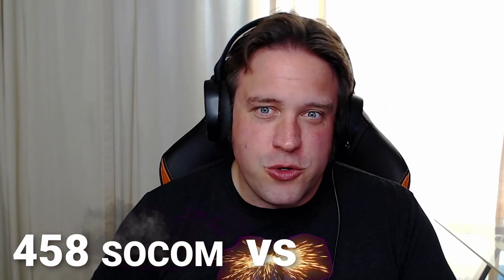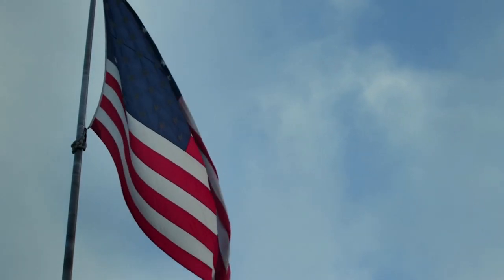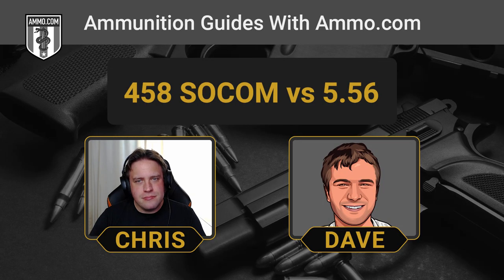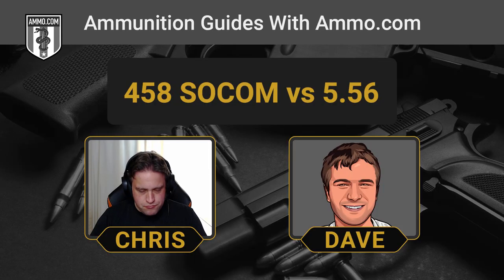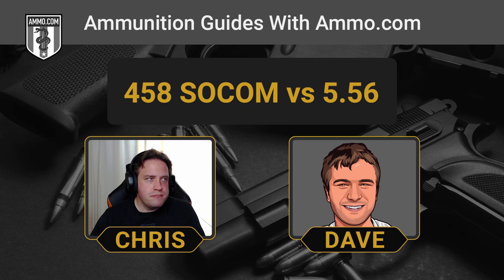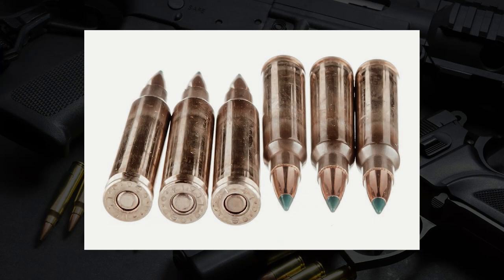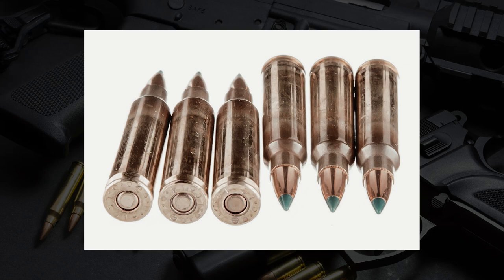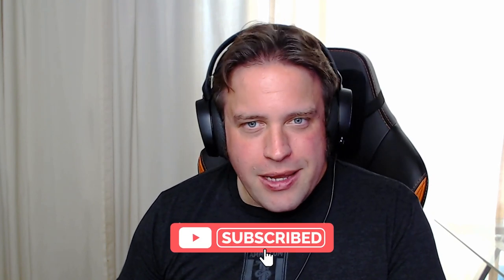458 SOCOM vs 556: Upping AR-15 Stopping Power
The standard AR-15 chambered in 5.56 NATO is truly America’s rifle and is a symbol of American ingenuity and freedom. Although the 5.56 NATO has proven itself in the jungles of Vietnam and deserts of Iraq, some gun owners wanted something more…

They wanted more stopping power, better terminal ballistics, and a rifle cartridge that could be used for both home defense and big game hunting.

The 458 SOCOM cartridge is the answer that these gun owners were looking for, as its heavier bullets can deliver bone-crushing kinetic energy that can stop feral hogs or whitetail in their tracks.

However, is investing in a big bore 458 SOCOM upper receiver really worth it? Or is it better to stick with the AR-15 platform mainstay, the 5.56 NATO?

The 458 SOCOM makes for an amazing hog hunting and self-defense cartridge as well as just being fun to shoot in an AR-15. However, the 5.56 NATO has been the gold-standard AR chambering since its release in the 60's.

The 458 SOCOM really helps increase the stopping power of the AR platform but it does so at the cost of magazine capacity, range, and most of all, recoil. Ammo availability is also an issue for the SOCOM round as it is not a SAAMI certified cartridge and only custom ammo manufacturers make factory ammo for it.

The 5.56 on the other hand is incredibly easy to find and is relatively inexpensive to shoot.

In this podcast, Dave and Chris take a deep look into the 458 SOCOM and 5.56 NATO to determine what is best for your next AR-15.